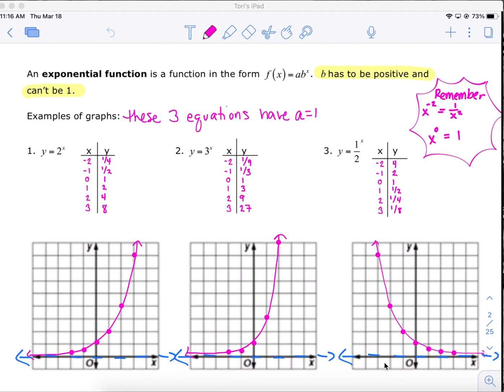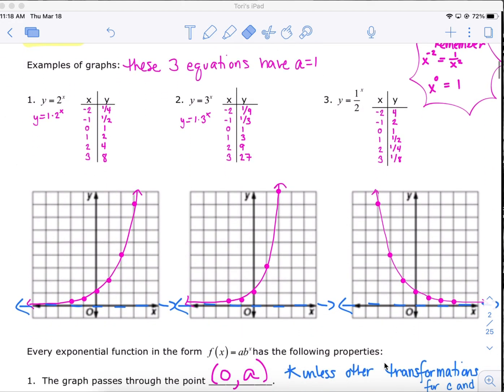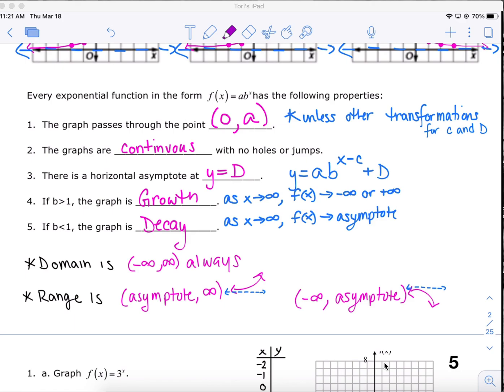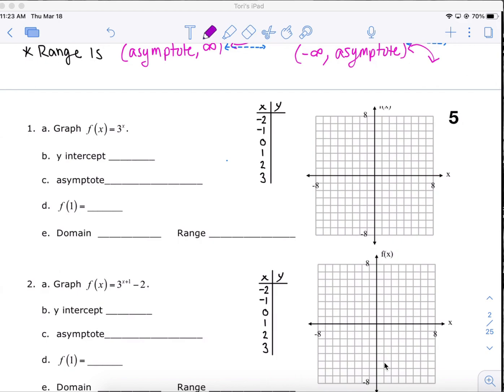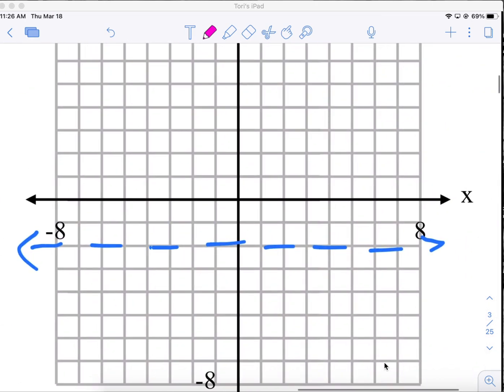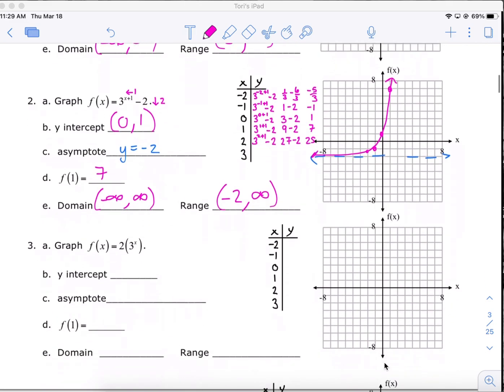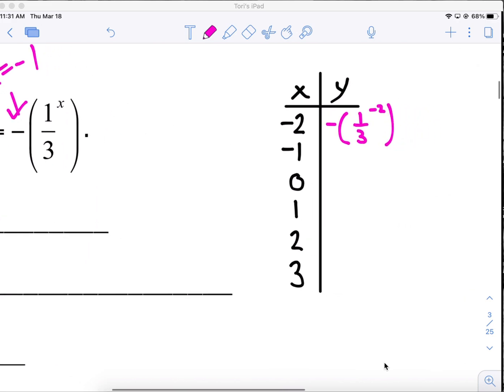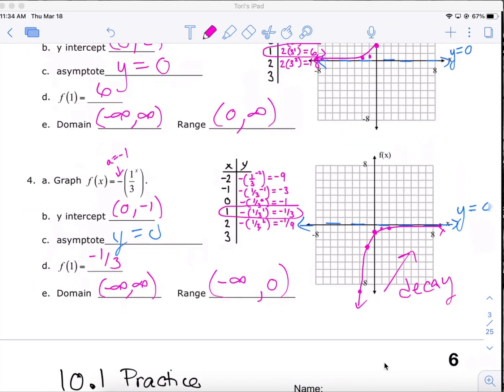Alg 2 10.1 Video Notes